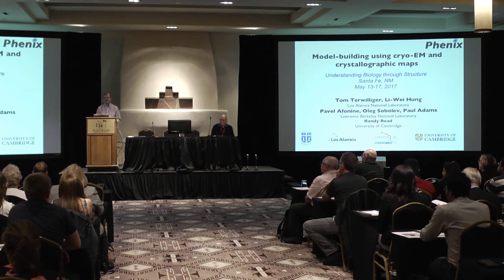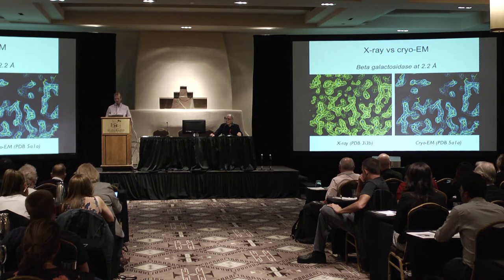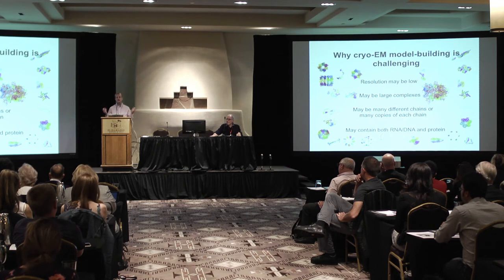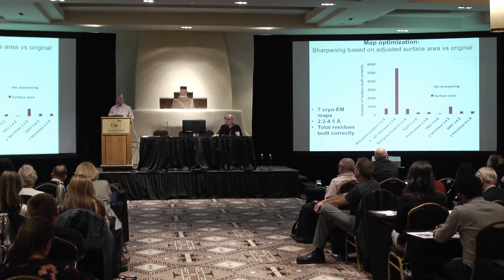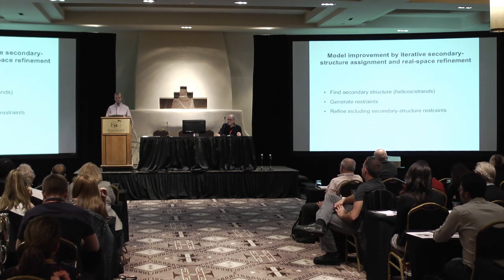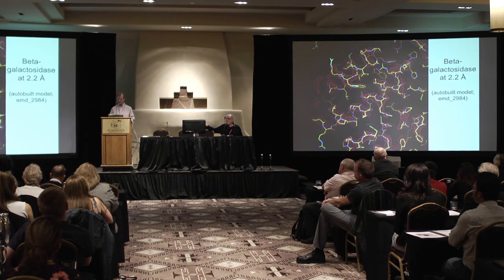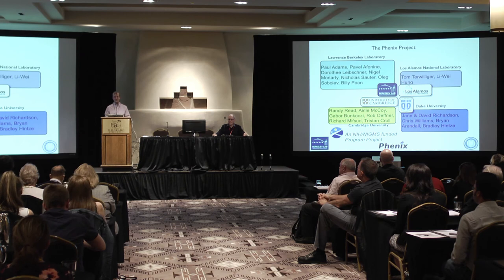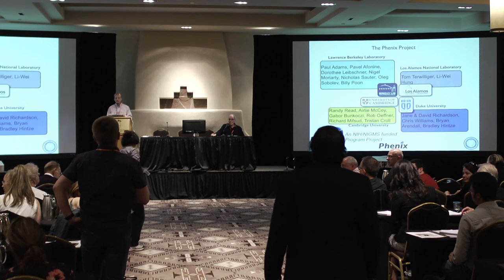Model-building using cryo-EM and crystallographic maps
Tom Terwilliger, LANL